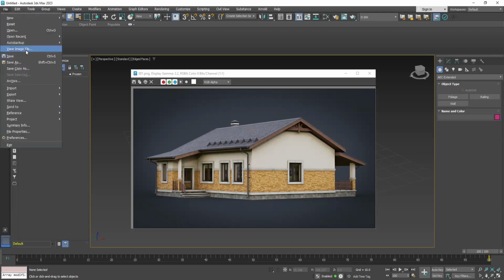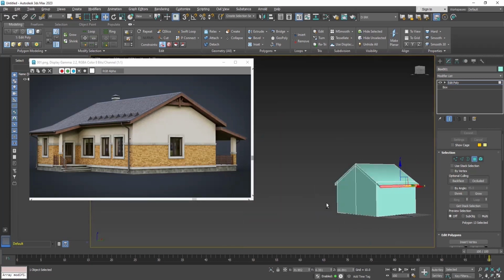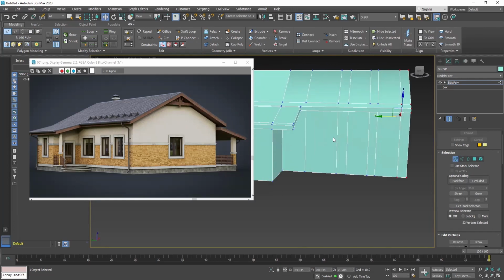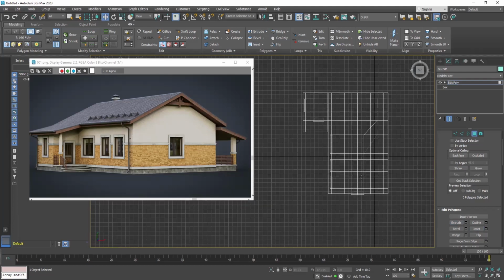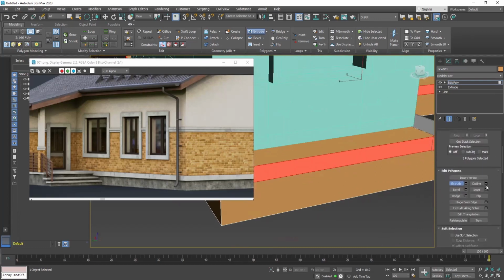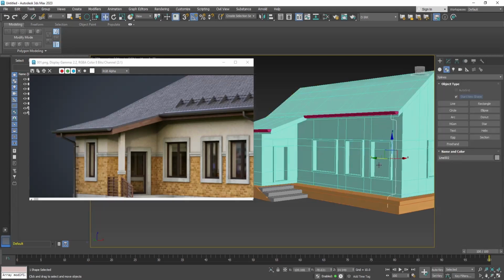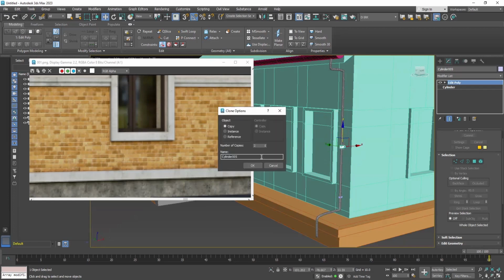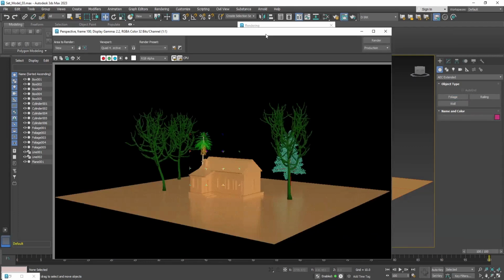3D Set Modeling Basic